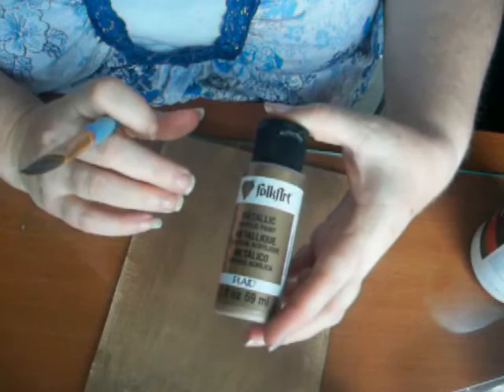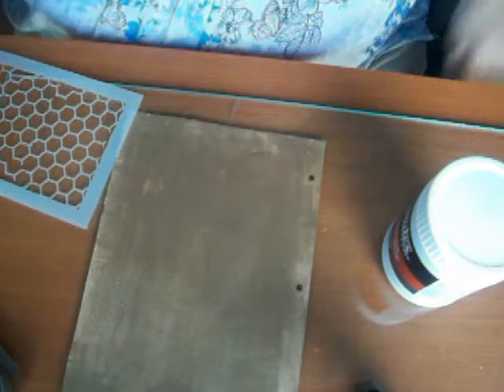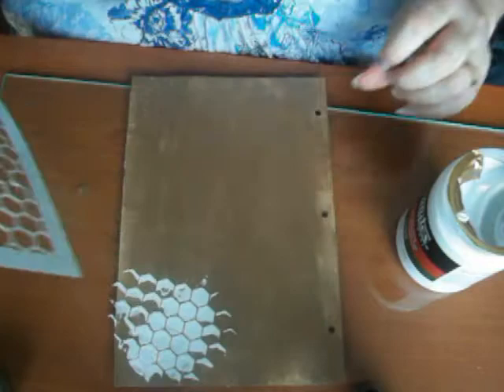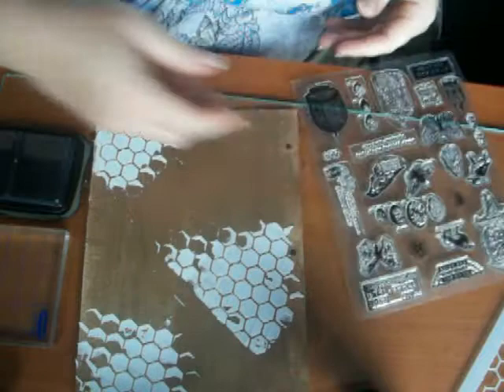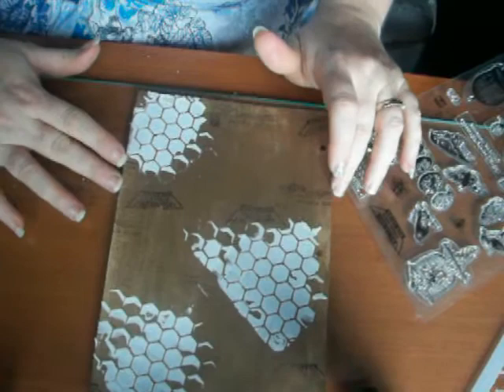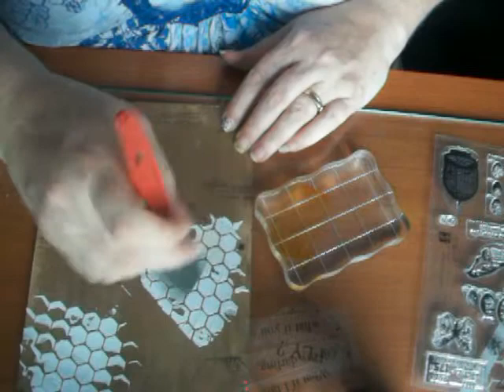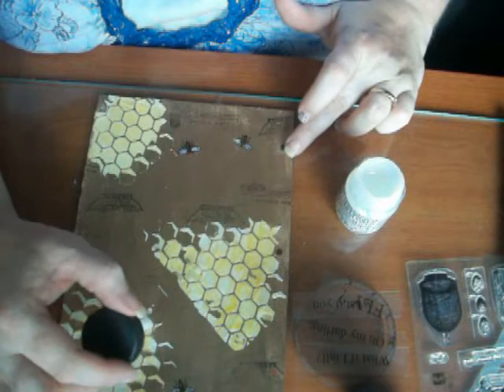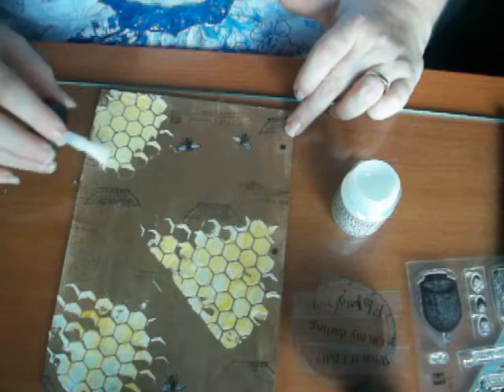Monday Project: Mixed Media Art Journal Page 6/16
First little bit is no sound, but, it does come after that. :) Sorry. All I was trying to get across is that I adhered the canvas paper to the art journal page. And then I coated it with Folk Art Metallic paint.